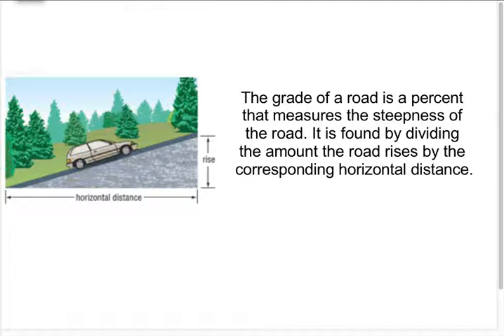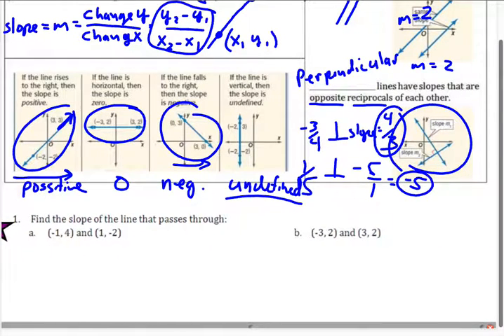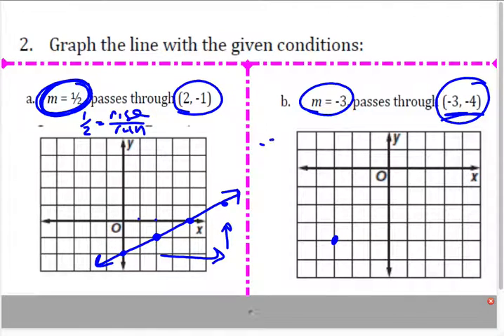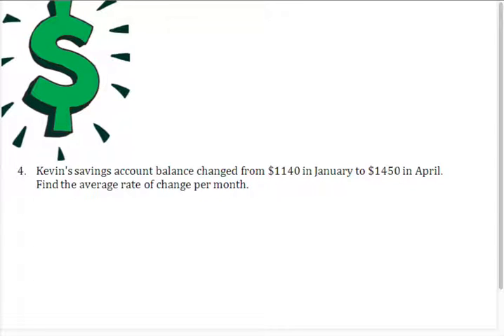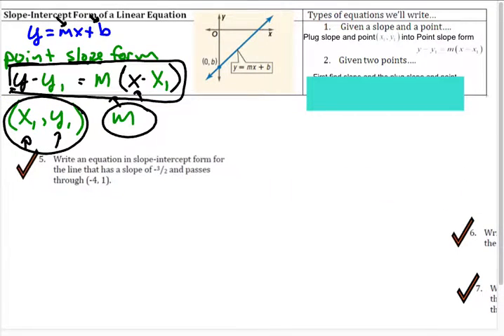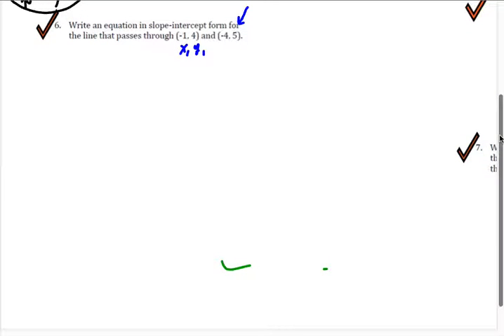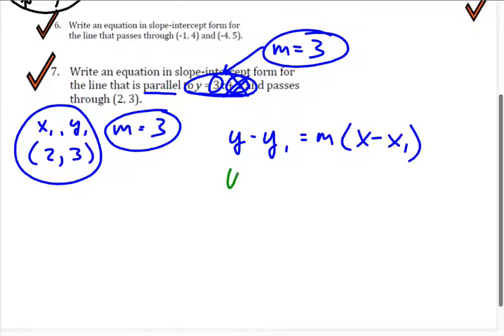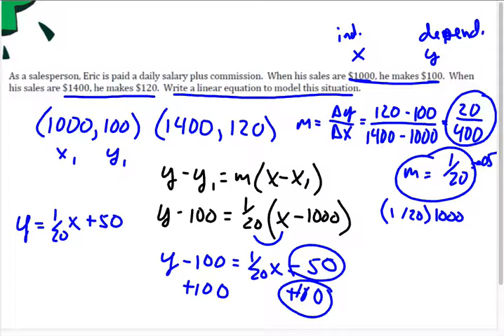Unit 2 2 Slope:writing linear equations